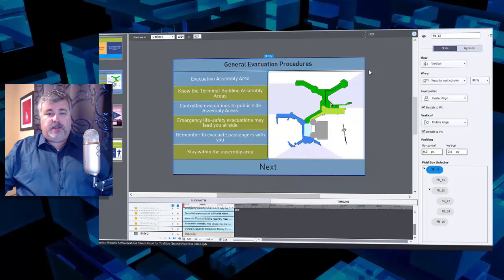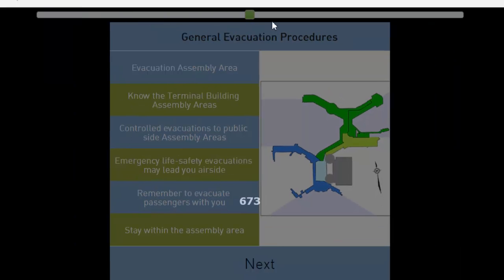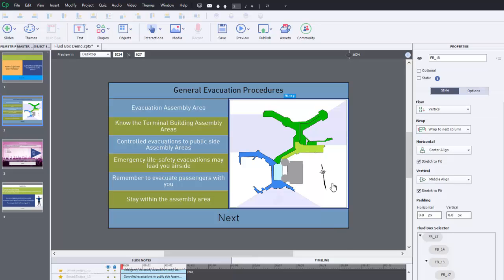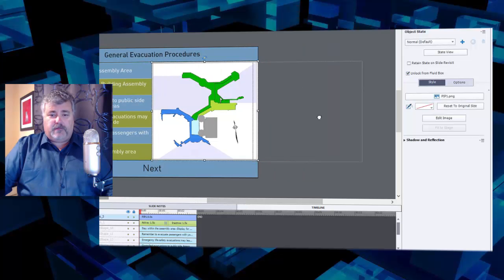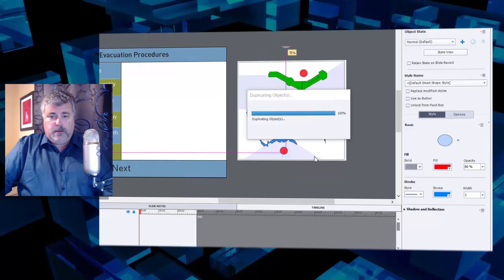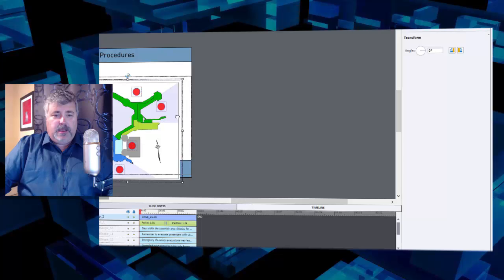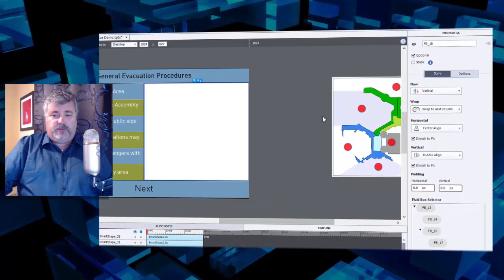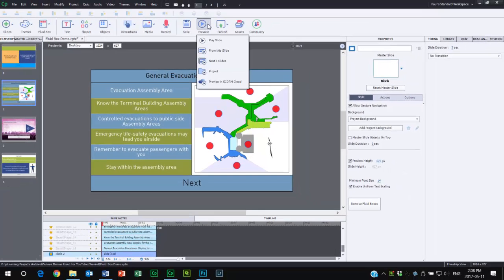Adobe Captivate 2017 - Static and Optional Fluid Boxes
A few of my clients who have hired me to teach them about Adobe Captivate 2017 have asked about two things they used to do when designing responsive courses and how to do the same thing using fluid boxes.

The first is the idea of having optional content In previous versions of Adobe Captivate, you could simply select one of your smaller breakpoints and place optional content off the stage and into the scrap area. When these projects were displayed on smaller devices the optional content would not be visible, yet that content remained for larger displays.

The second idea relates to grouping a series of objects together for alignment purposes. Sometimes you might have several items that need to stay aligned regardless of screen size In the past, grouping these objects together made keeping all the items aligned. Of course in Adobe Captivate 2017 grouped objects are not compatible with fluid boxes, so how can we do something similar?